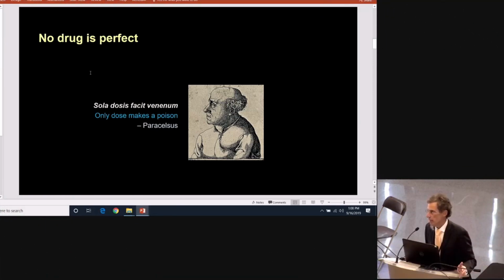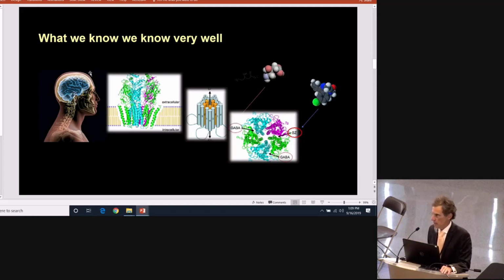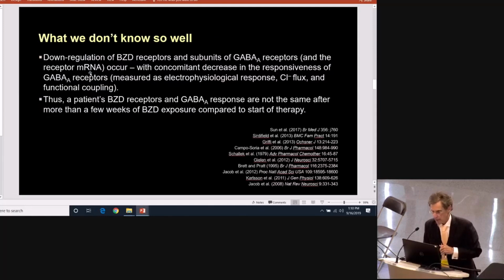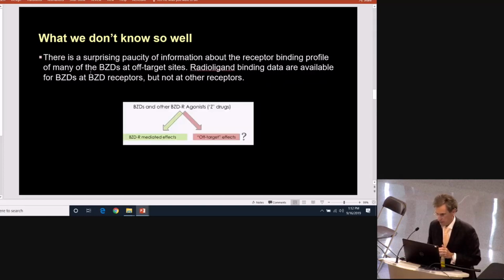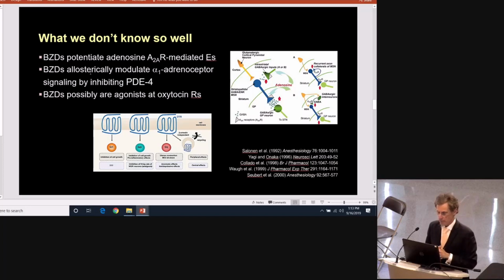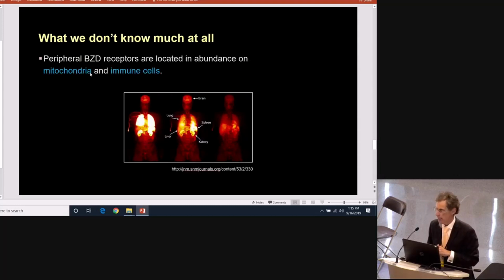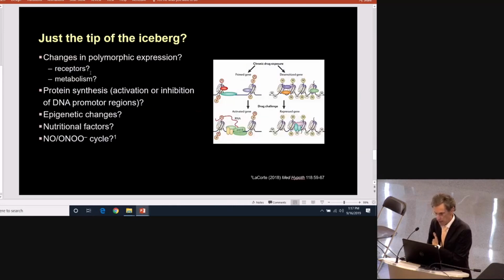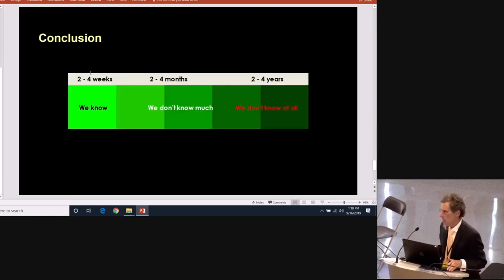Benzodiazepiines The Truth of what we DON'T KNOW!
This is a small portion of the 2019 Benzo Symposium that can be seen here in its entirety.

CAUTION: The information contained in this Video comes my own personal experience and is not intended to constitute medical advice. Do not attempt to stop or taper benzodiazepines or any medication without first consulting a doctor.